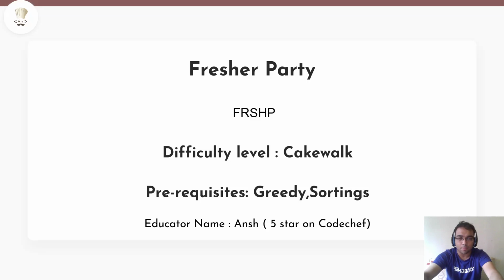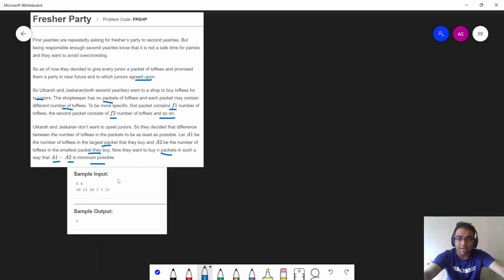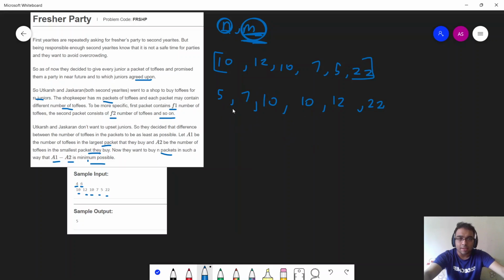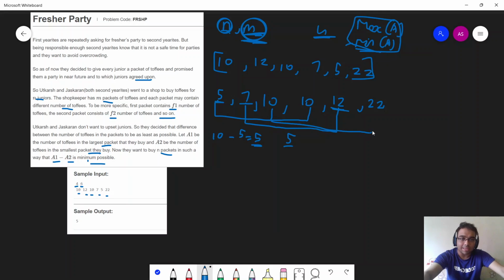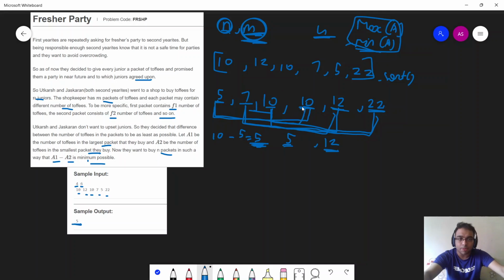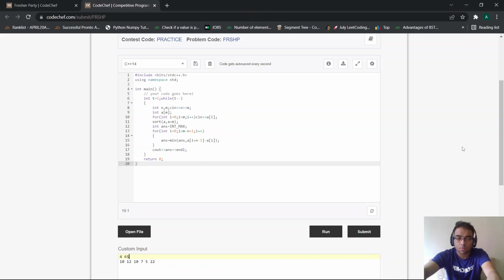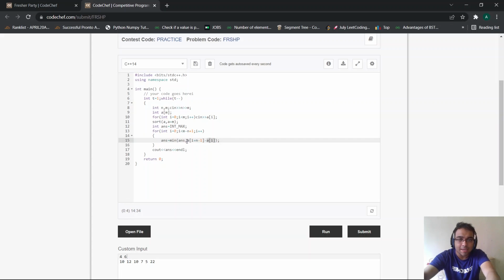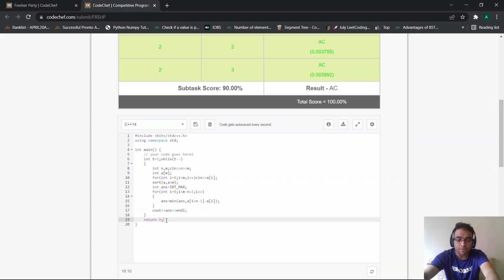FRSHP | Fresher Party | Coding with Logic: CP Problems Solved Cakewalk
"Improve your skills and logic and master the art of Competitive Programming with CodeChef. It's best if you can solve it yourself. But if you can't, you can always check out the detailed explanation of the problem by our expert educators in these videos where top coders and experts in the industry will explain questions of varying difficulty in detail. In this video, Ansh Sharma will be discussing the problem: Fresher Party (FRSHP ).

You can skip to watch the relevant parts:
Timestamps
00:00 - Intro
00:26 - Problem Statement, Test Cases and Approach
05:30 - Code
07:30 - Mistakes made by people
08:01 - Outro